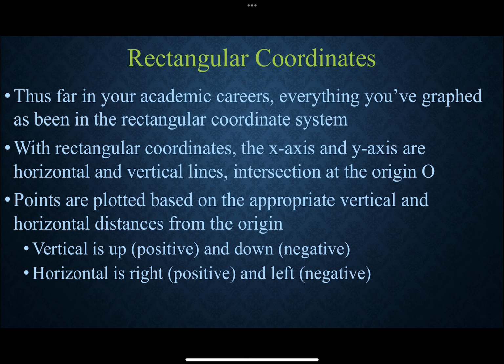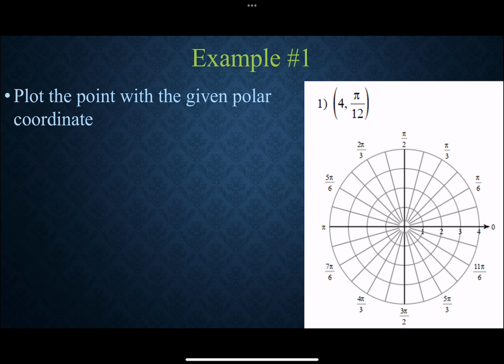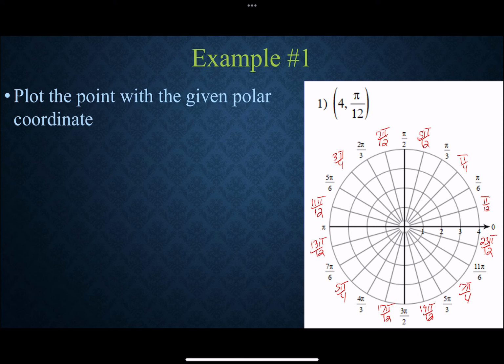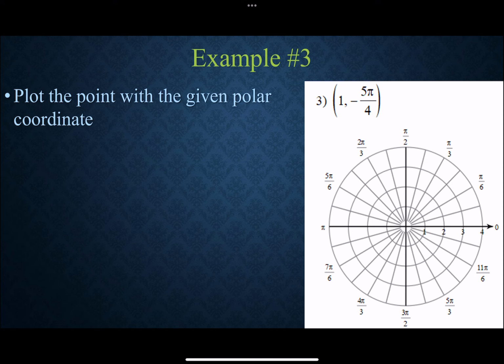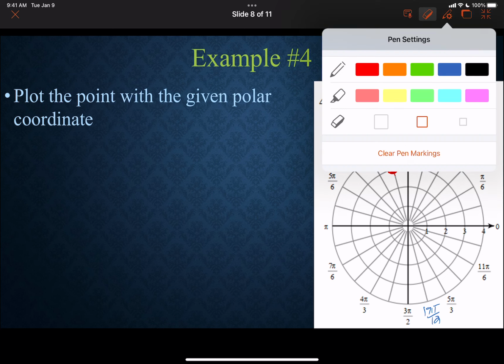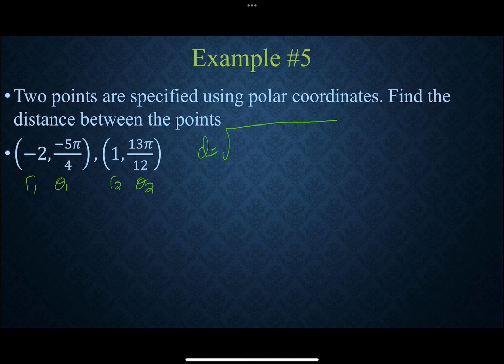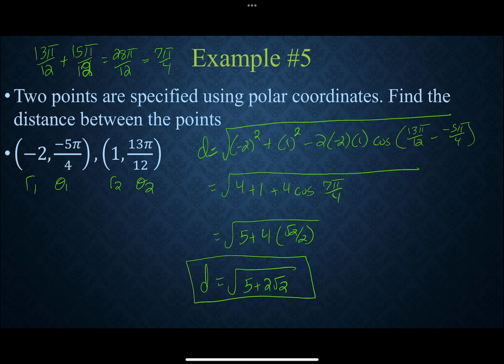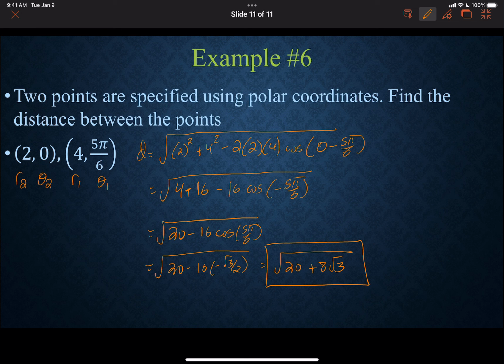10.3-Polar Coordinates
This video introduces Polar coordinates. How to plot a polar coordinate and how to find the distance between two polar coordinates is explored.